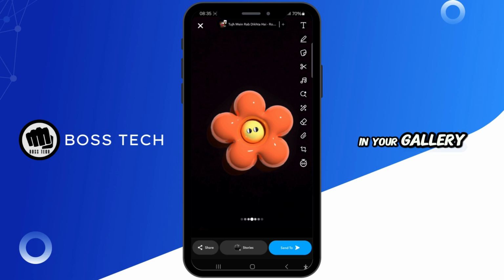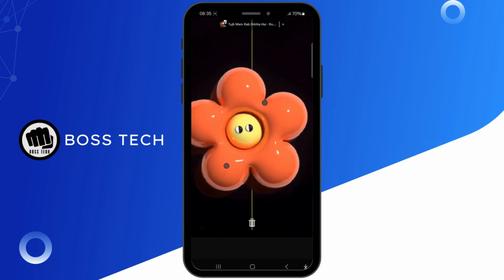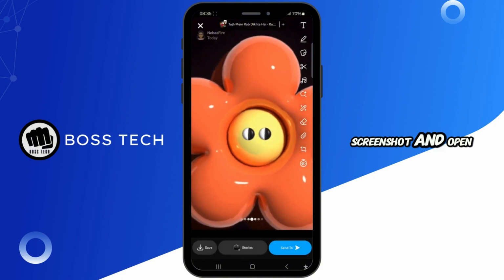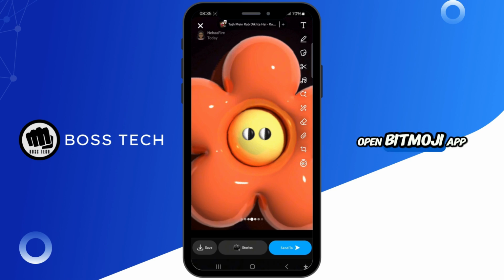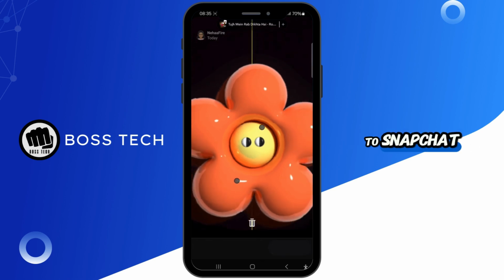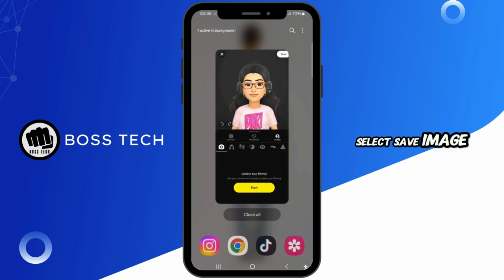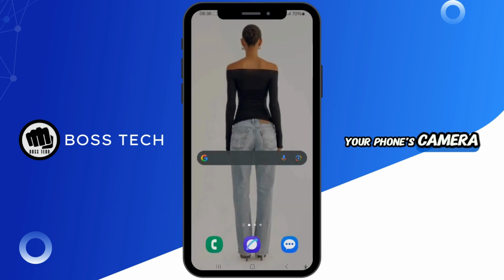How to Save Snapchat Stickers to Camera Roll (2025 Guide)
Want to keep your favorite stickers? This 2025 tutorial shows you how to save Snapchat stickers to camera roll. Learn how to download, store, and reuse Snapchat stickers on your phone.

Timestamps:
0:00 Introduction
0:10 How to Save Snapchat Stickers to Camera Roll